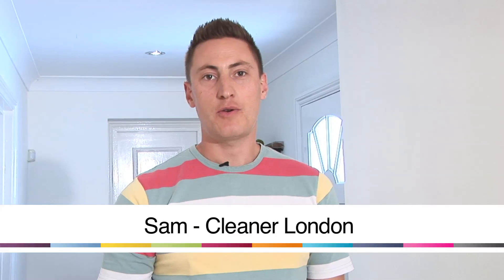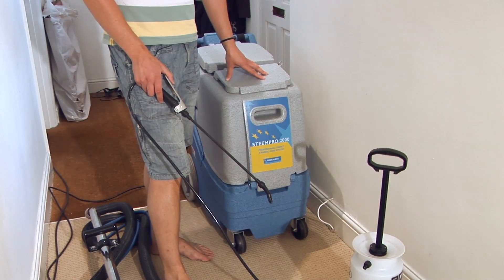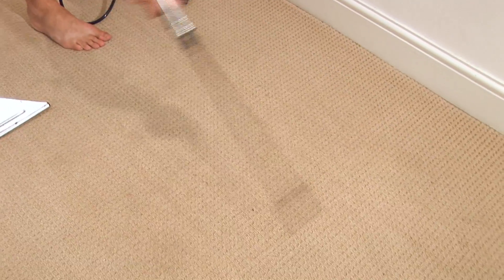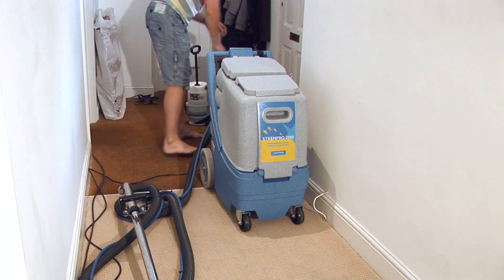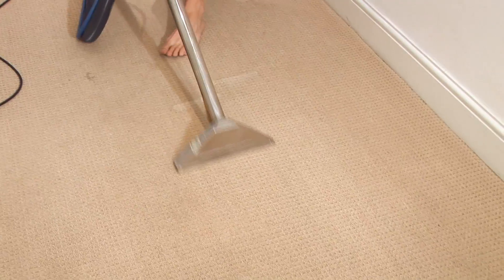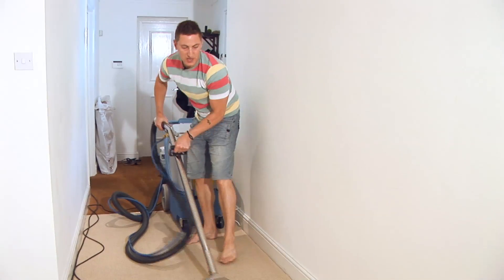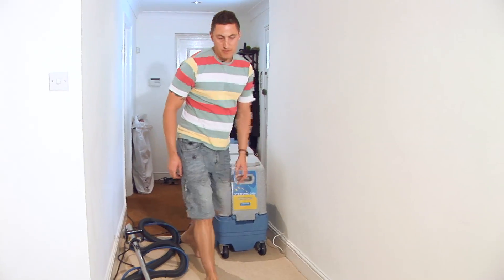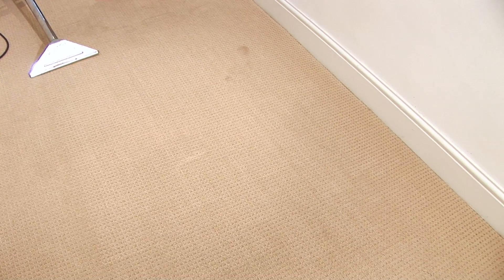How To Steam Clean A Carpet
How To Steam Clean A Carpet: Have you ever wanted to get a really professional clean to your carpets at home? This video explains just what you need and how to go about achieving it. Make your carpet look new and leave it free of bacteria.